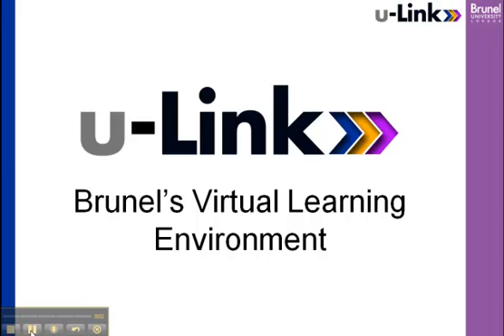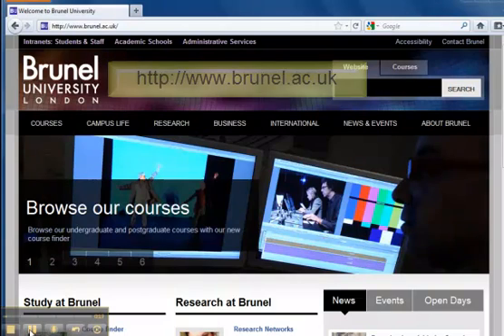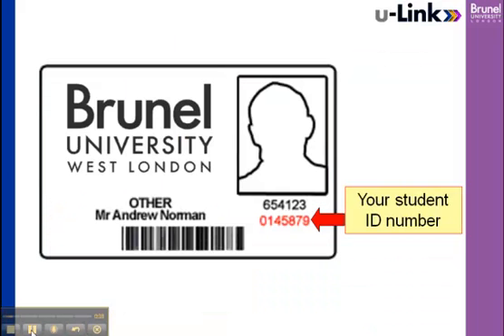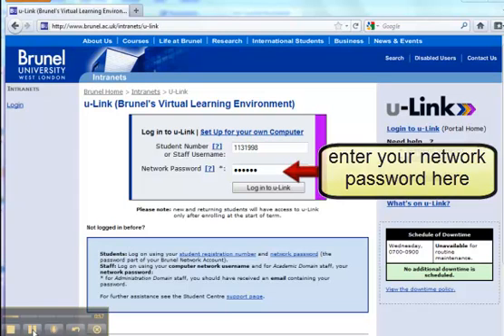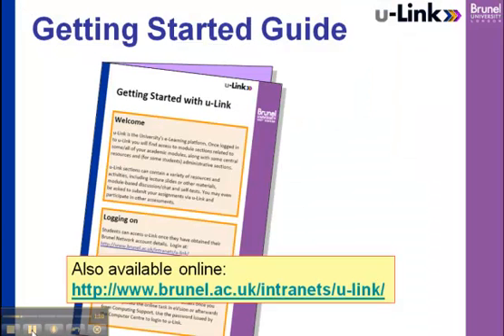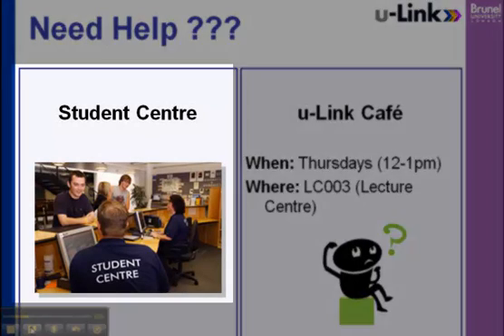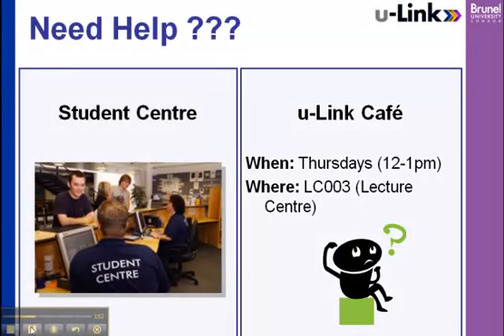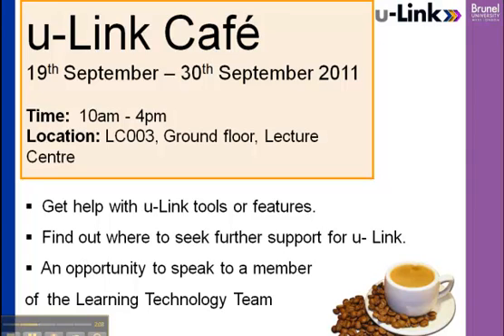Brunel University's VLE: u-Link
An introduction to u-Link, Brunel University's  Virtual Learning Environment.